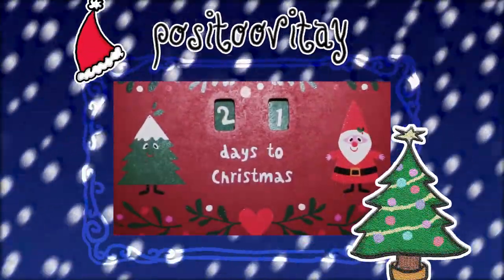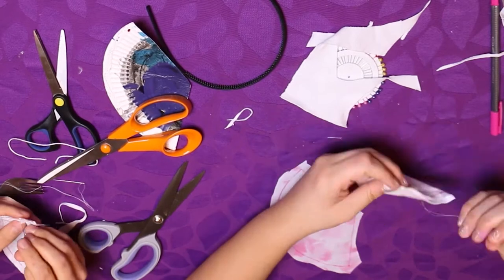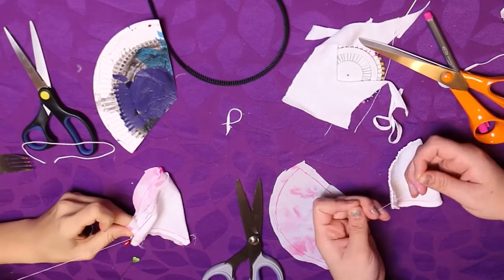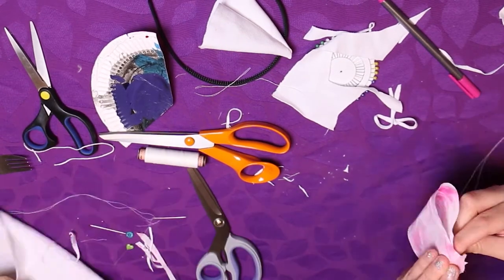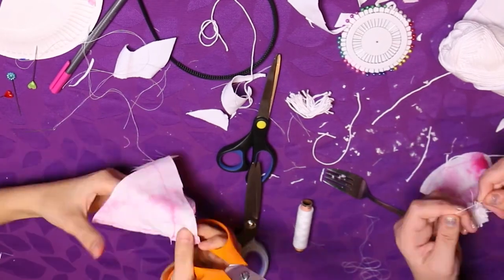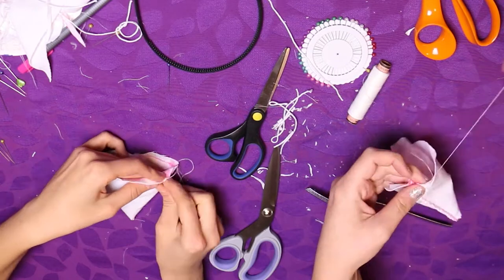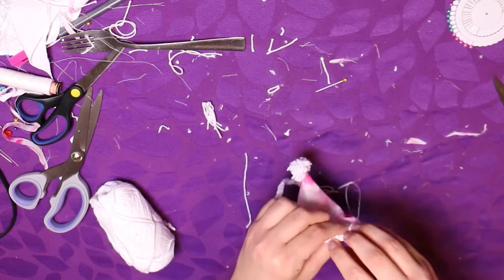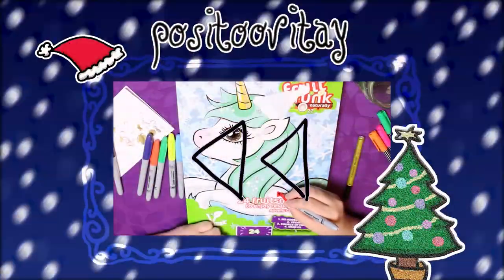Making Pastel Christmas Hats!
Current mood = Celebrating Christmas! ✾

❀POᔕITOOᐯITᗩY❀ was created to keep a smile on our faces and celebrate the otherwise normal days through creative projects.

This month is all about Christmas: Elves, Angels, Christmas trees, etc. ☃❆
We upload: Monday, Thursday and Saturday!

You are very welcome to join our fun!